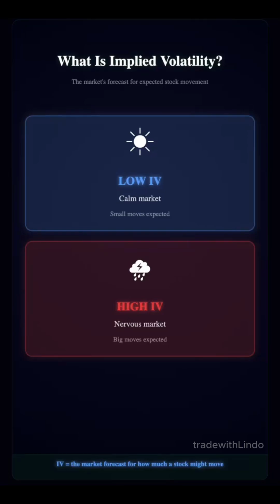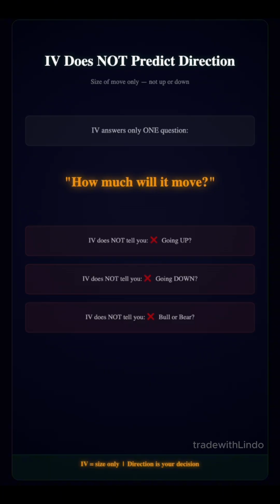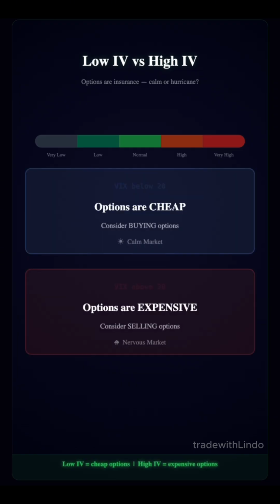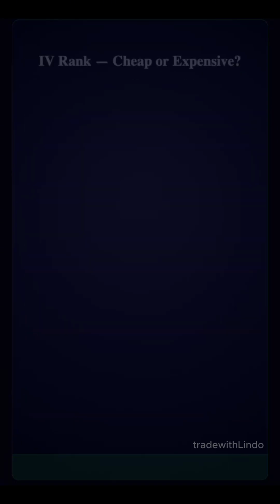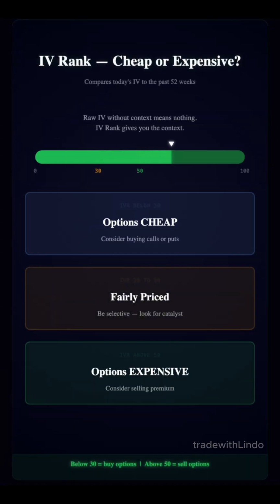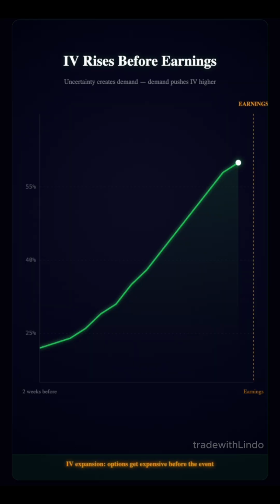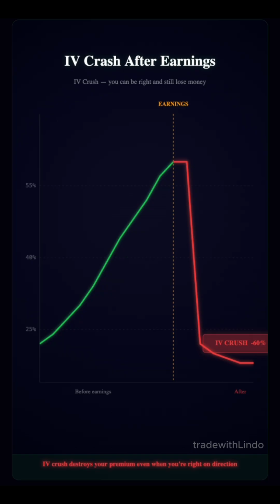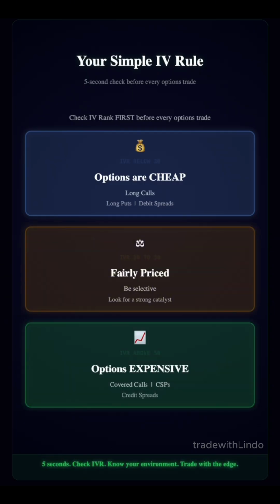IV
Most traders lose money on options because they ignore this one